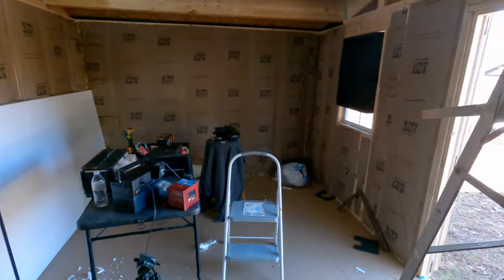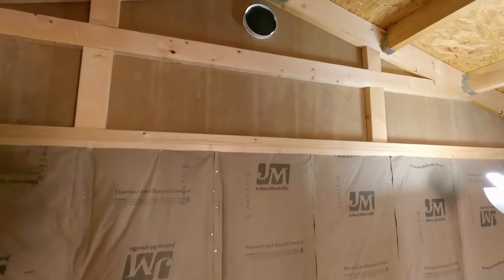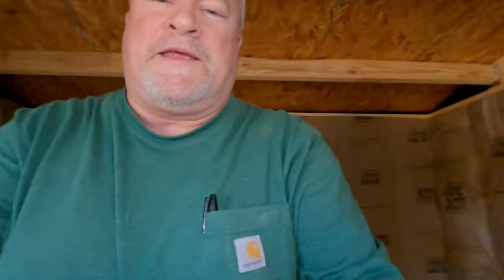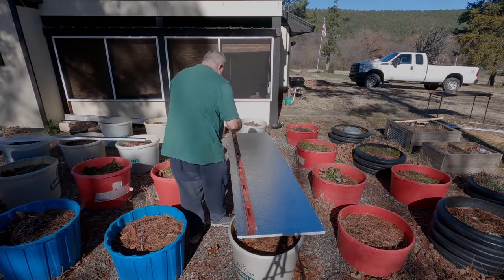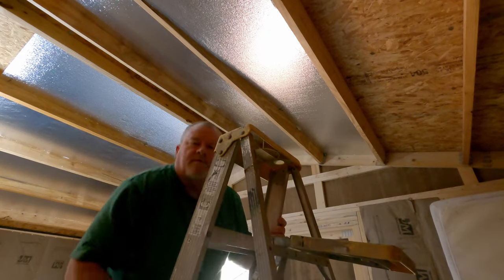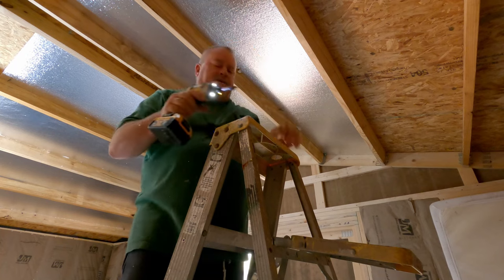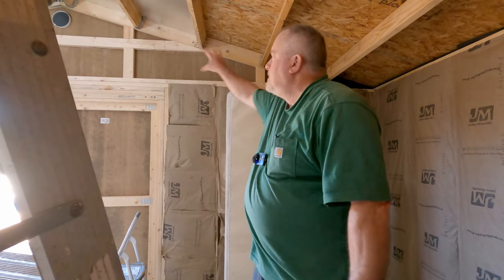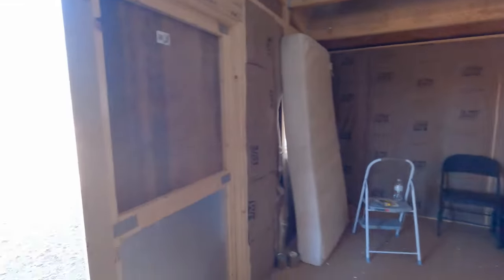Turning A New Portable Building Into A Workshop Ep-3